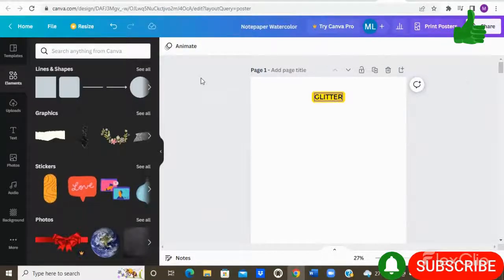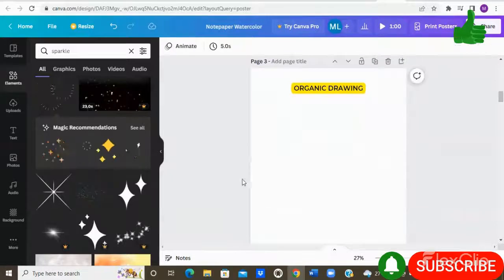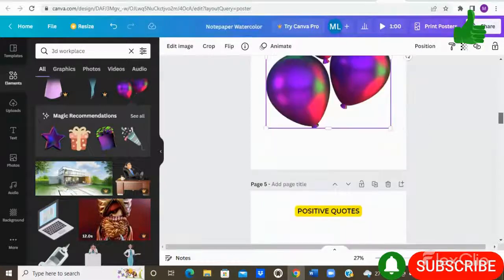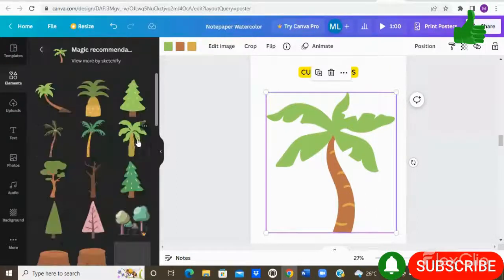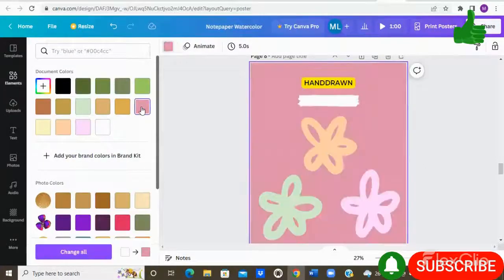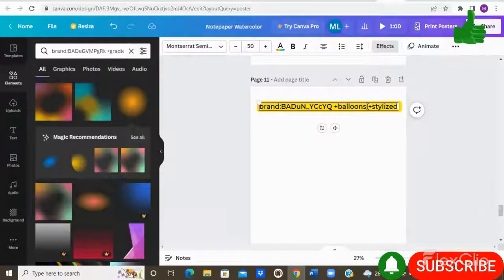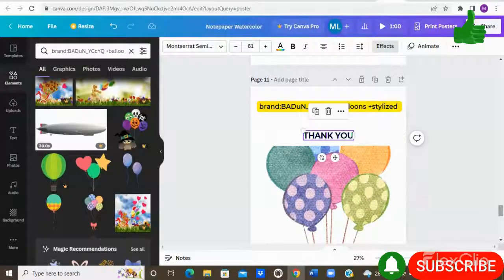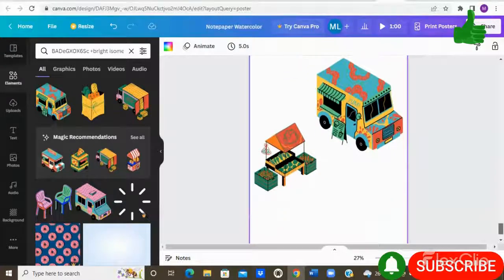Element Keywords for Canva - Easy step by step Process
Check out this video and learn about some hidden gems in Canva...that can be used for on your amazon kdp book, other publications or post etc.

Drop a comment and let's get the discussion started about the employment options available...

LIST OF KEYWORDS FOR ELEMENTS IN CANVA
1. Glitter
2. Sparkle
3. Organic Drawing
4. Curvy Photo
5. 3D Workplace
6. Positive Quotes
7. Gradient
8. Handdrawn
9. Watercolour
10. brand:BADeGVMPgRk +gradient +overlay
11.  brand:BADuN_YCcYQ +balloons +stylized
12. brand:BADeGXOX6Sc +bright isometric famers market